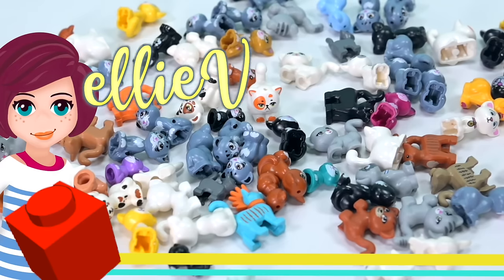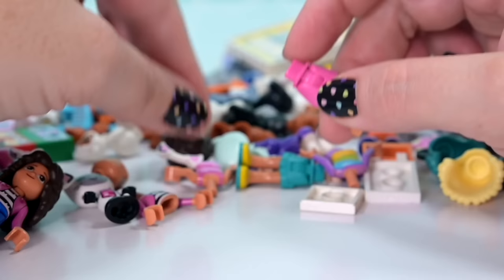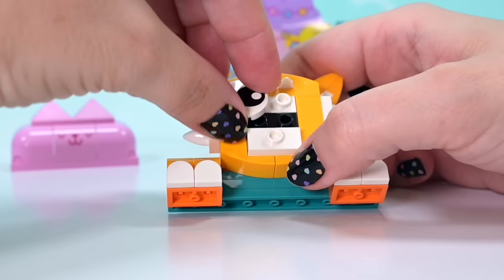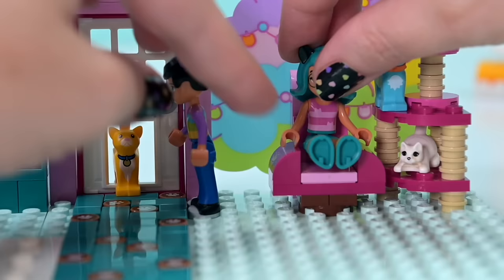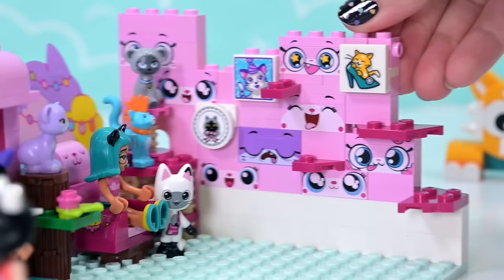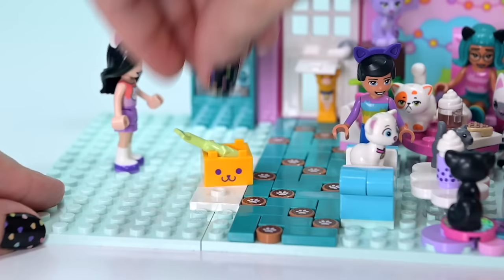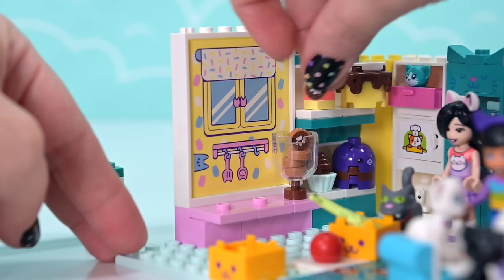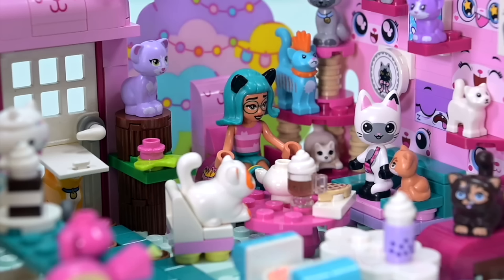When is it Too Much Cats? (asking for a friend, it’s me, I’m the friend) LEGO build using only cats?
Sometimes you just need a bonkers dopamine hit so today it's a LEGO build challenge using only ... cats? Yep, I think we reached cat saturation. Achievement unlocked!